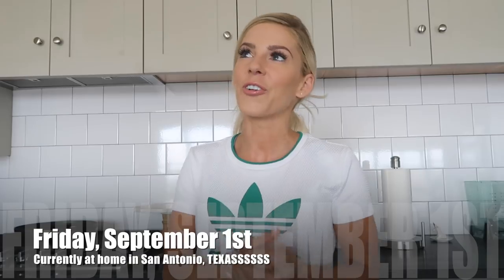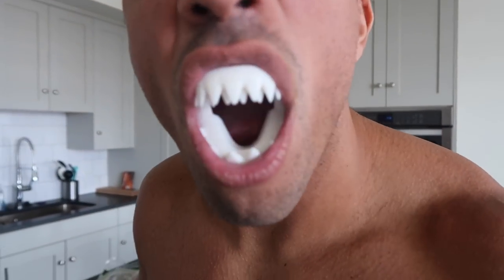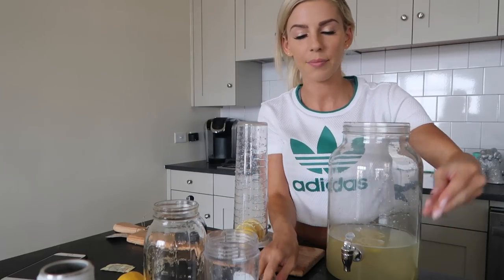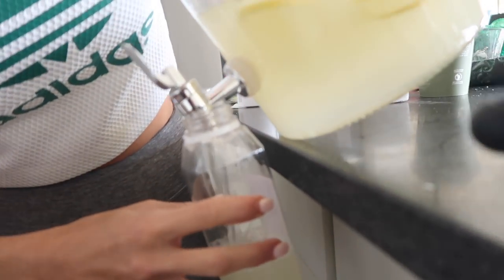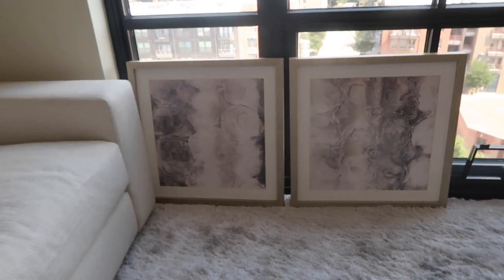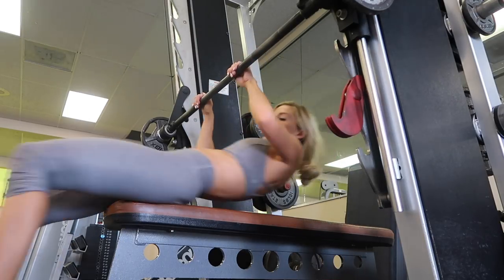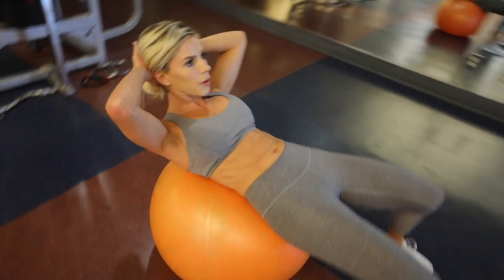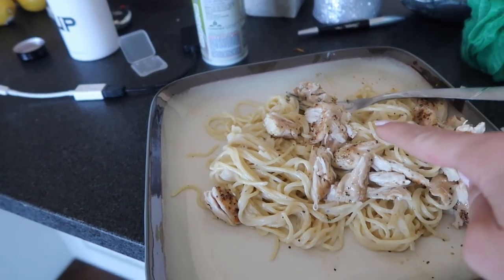Bigger BOOBS & Smaller WAIST | Full Workout & Tips